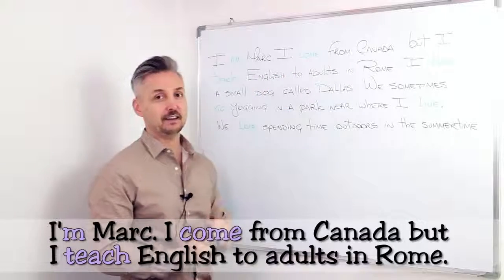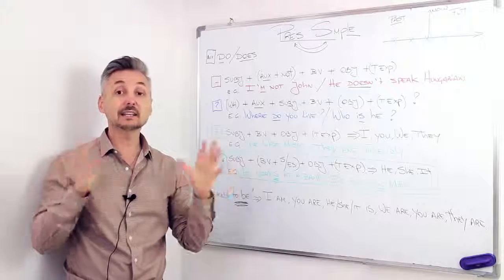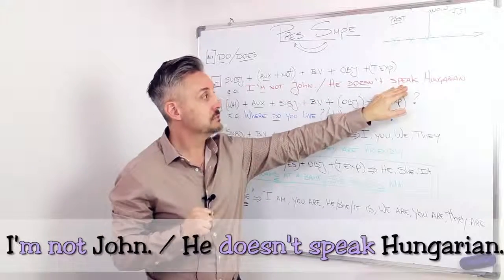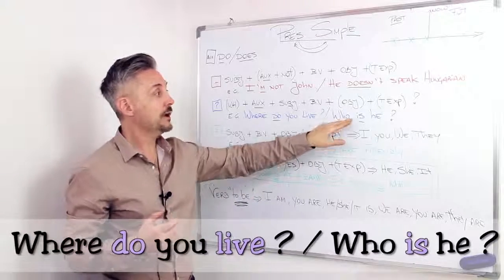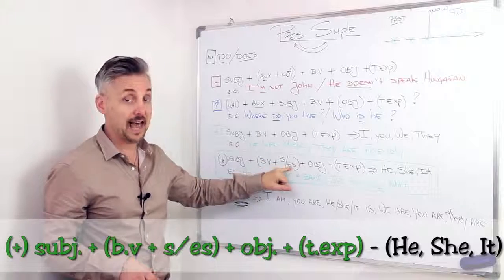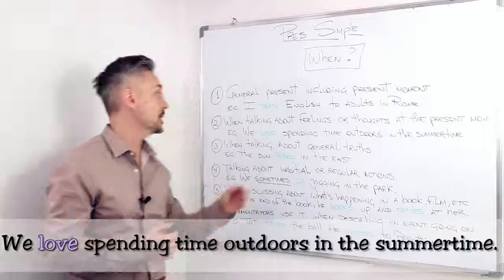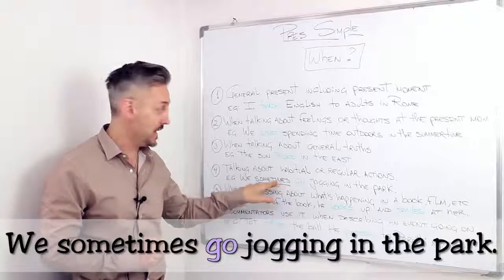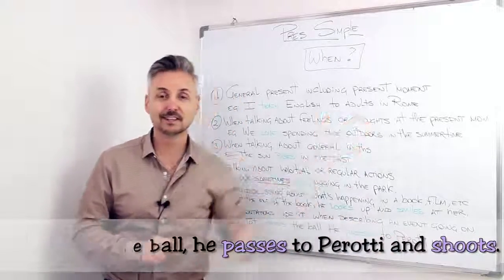PRESENT SIMPLE HD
Grammar is being tough to many English learners. For example, they might not realize that the previous sentence does not need a present continuous tense, but rather a present simple tense (Grammar is tough…). In this video, we’ll look at the situation in which you need to use the simple present tense and help you avoid costly mistakes in your test (IELTS, TOEFL, Etc. ) writing.